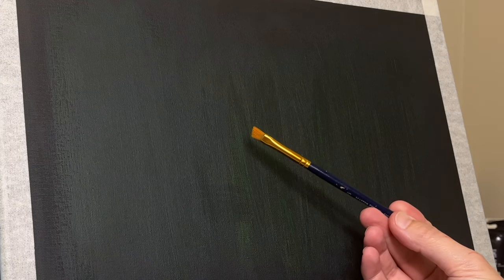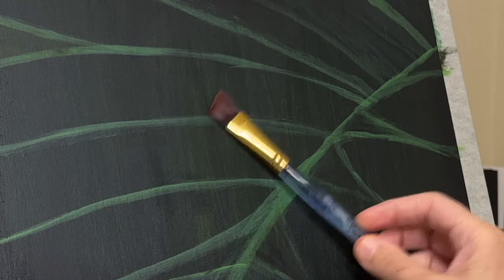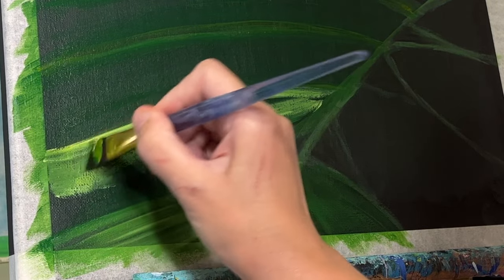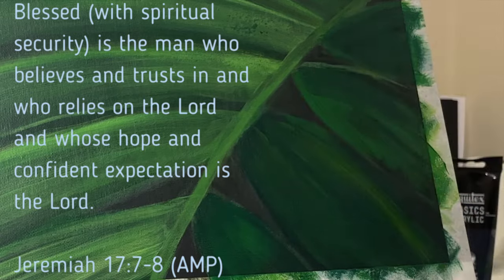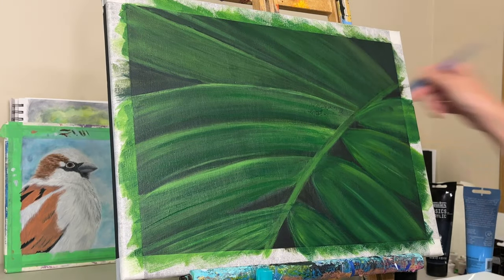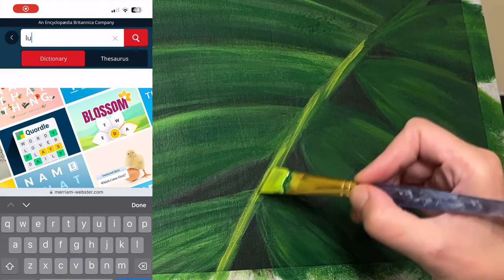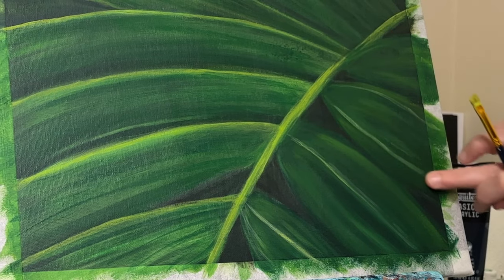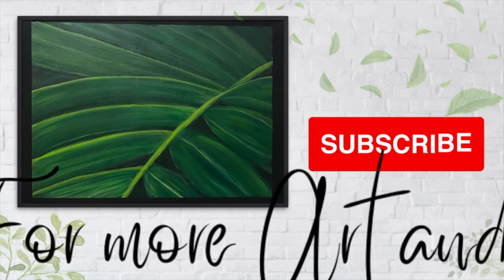Vibrant Acrylic Painting of a Green Leaf | Super Easy for Beginners!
Very easy for beginners. This green leaf acrylic painting was a very quick painting and I would definitely classify it as a great beginner friendly acrylic painting.

Also, go dive into the scriptures with me a little bit as I discuss Jeremiah 17:7-8 and what I got out of that. How it talks about blessings and riches, no more anxiety and concerns. I use Strongs Concordance to unpack some words and Merriam Webster for a deeper meaning of the word luxuriant.